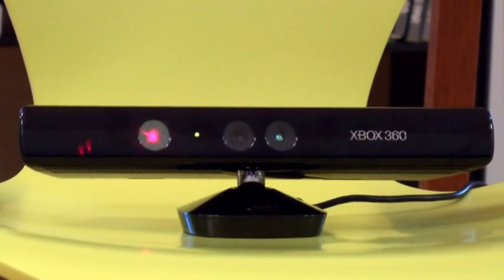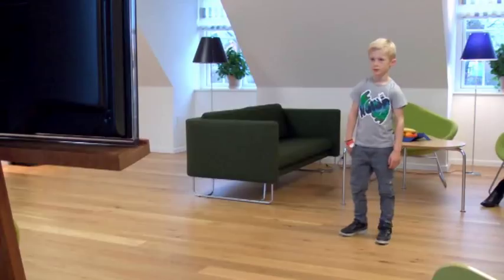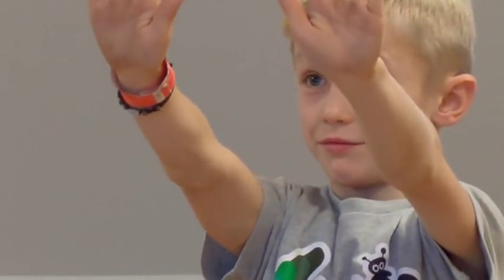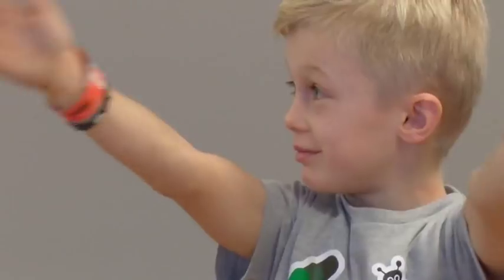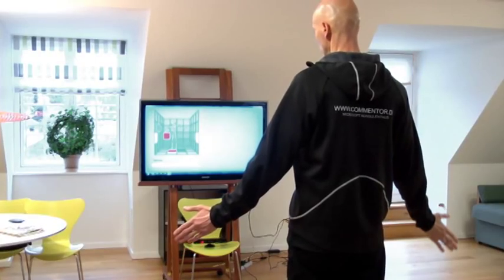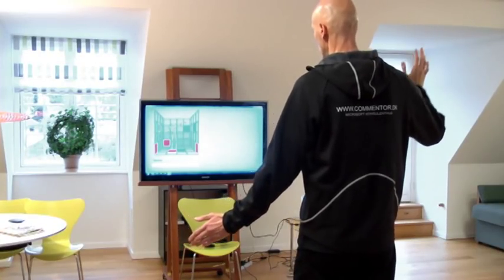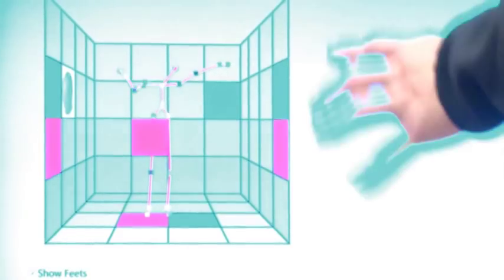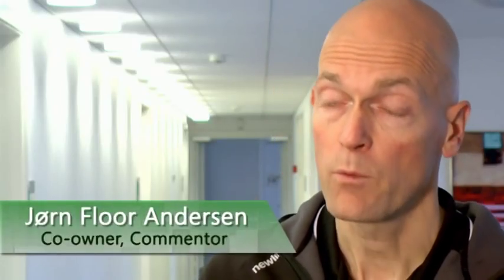Mitii Kinect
Mitii is now being implemented on Microsofts Kinect sensor, allowing for even more flexibility and new possibilities.

Mitii is a unique concept offering therapists the tool to define and regularly adjust individual training programs, that can be executed in the patients home, over the internet. Mitii works on the brain and body as a whole through combined kognitive and physical exercises, which boosts the networks in the brain.

The concept was invented by Helene Elsass Center, Denmark, and is being marketed by Mitii Development A/S.